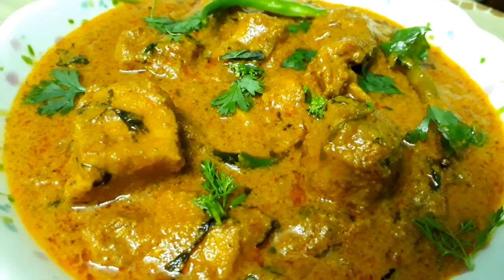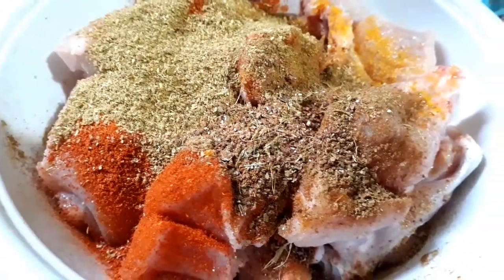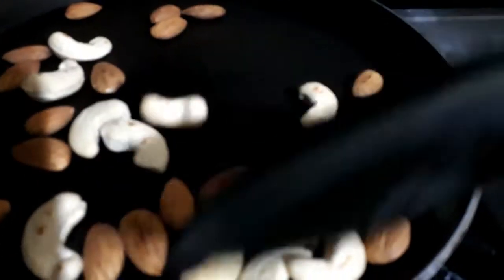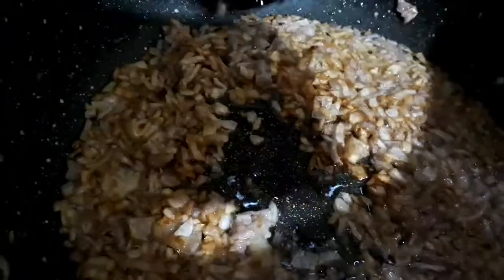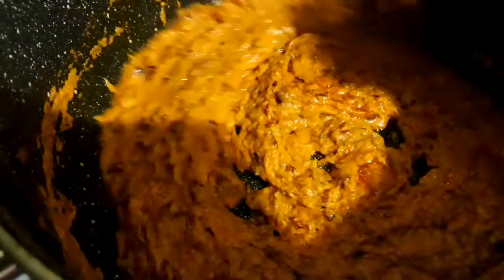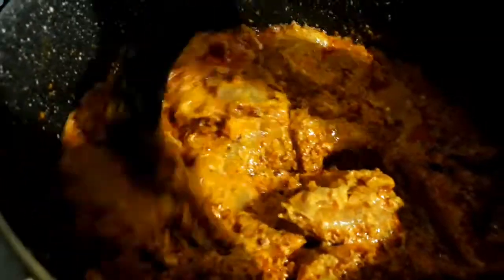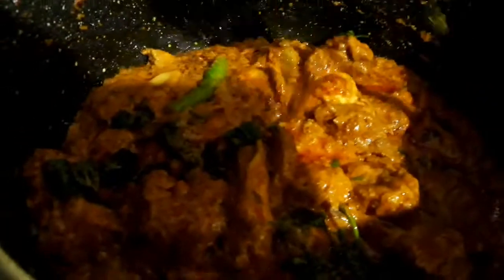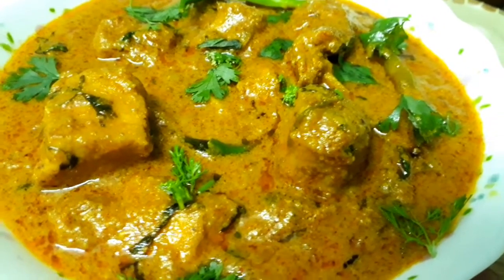HYDERABADI RESTAURANT STYLE CHICKEN CURRY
Hyderabadi restaurant style chicken curry is a delicious delicacy. Assalam alykum every one. today i am sharing hyderabadirestaurantstylechickencurry, which is a very delicious recipe, this recipe is very easy to prepare and it taste good with roti's naan, bagara rice and even with plain rice. do try out this # restuarantstylehyderabadichickencurryrecipe. let me know in the comment section below you experience, if you like this recipe, like it, share it and please subscribe to my channel Mom in practice. thank you.